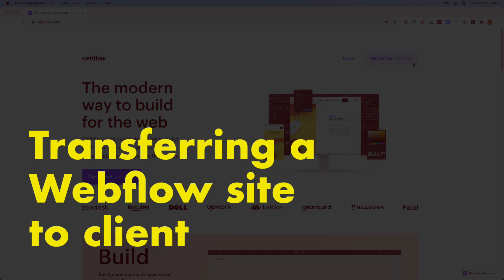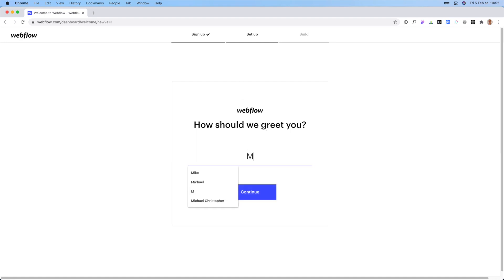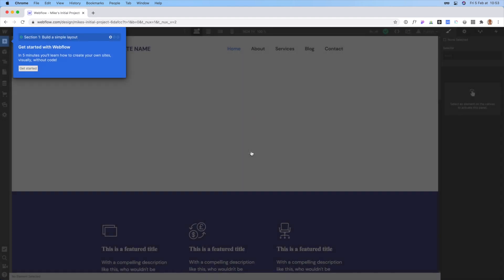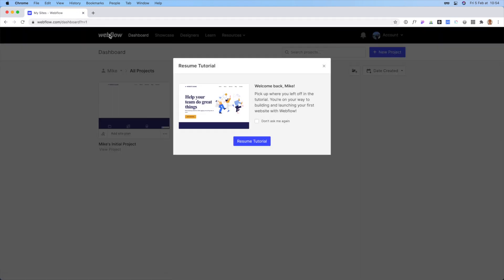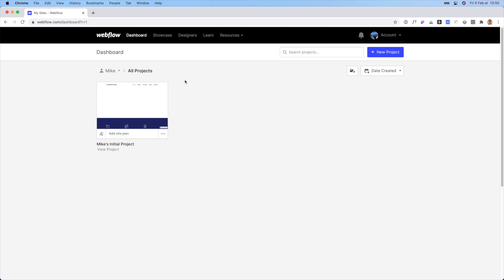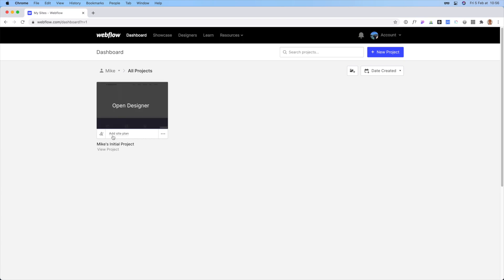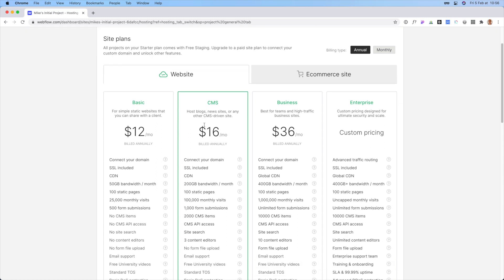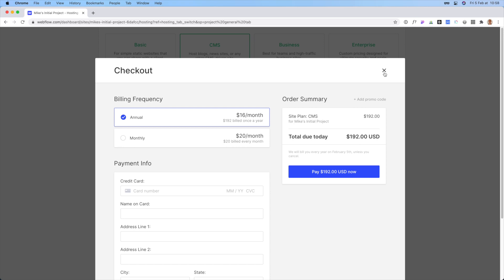Webflow Transfer Project to Client - What You Need To Do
This is a quick video on Webflow transfer project to client, how I take a website I create on my Webflow account and transfer ownership to the client.

I thought this could be useful for other Webflow designers just as a video guide for their clients on signing up to Webflow.

If you're a client, there are only a few steps required for your website to be transferred to your possession.

1. You need to create an account
2. Tell your Webflow designer the email you used to create your account
3. Designer will transfer your Webflow website to your account
4. You purchase hosting. I generally recommend CMS over the basic because it allows collections
5. Publish your website. Done

Follow these steps and you, the client, are a new Webflow website owner :)

FREE WEBSITE GUIDE: 5 Things Your Website Should Cover (available on my website)